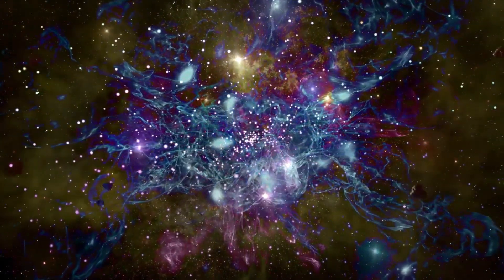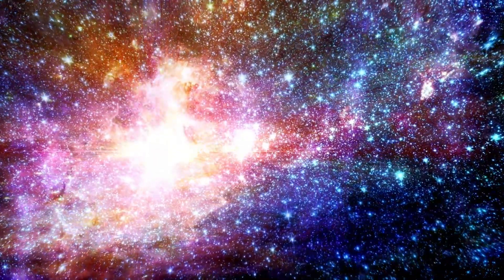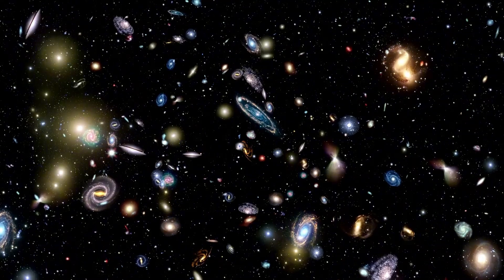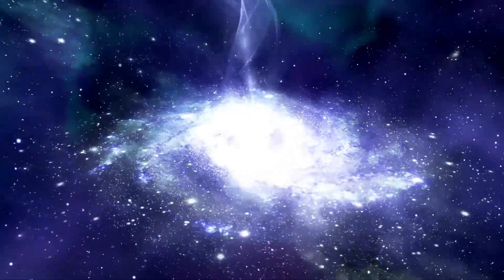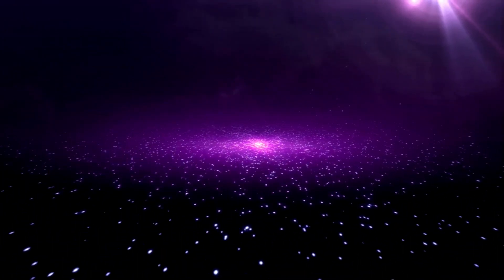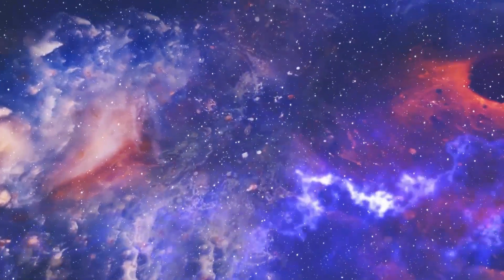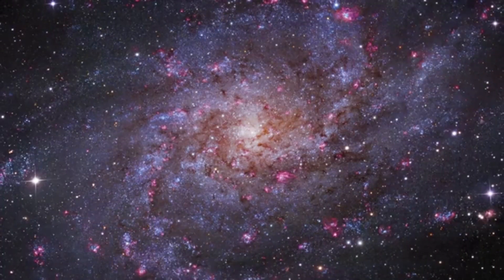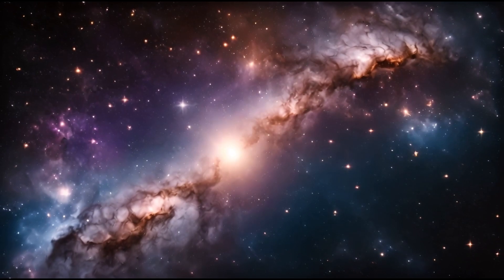"The Latest from CERN: Brian Cox Discusses the Unexpected Discoveries"